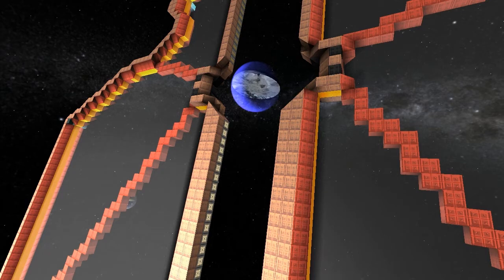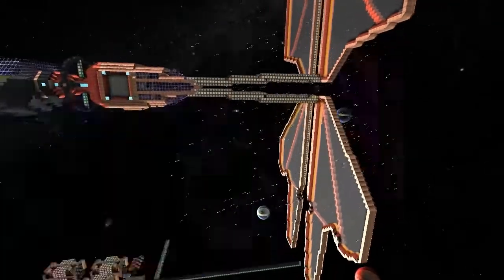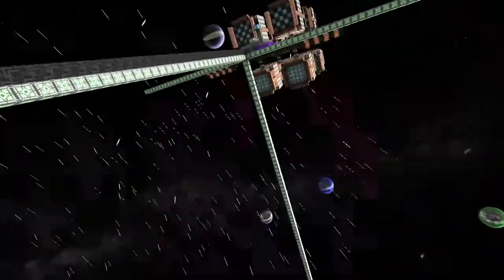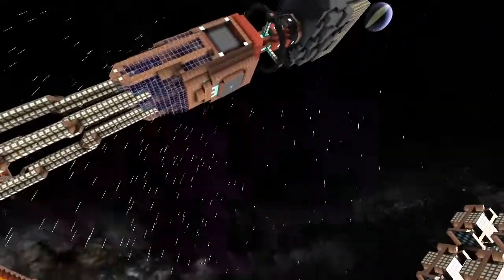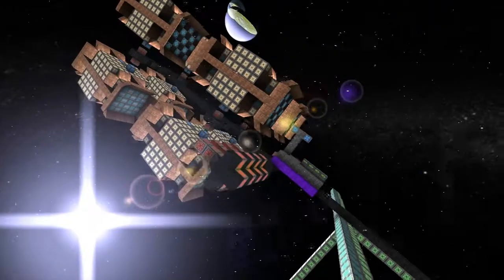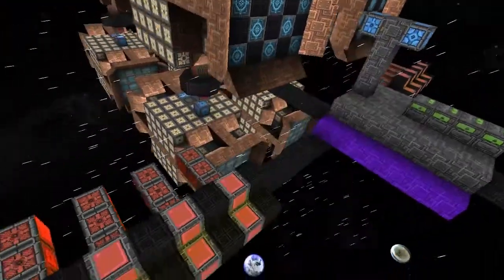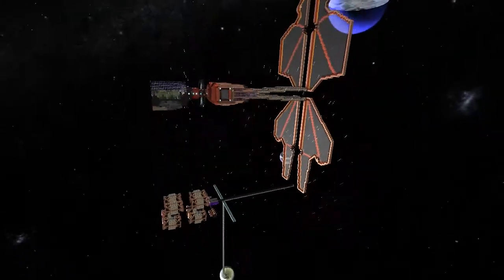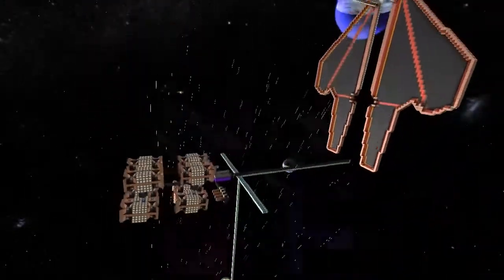Starmade Ep133: Docking the Solar Winds plus new music by input sinewave